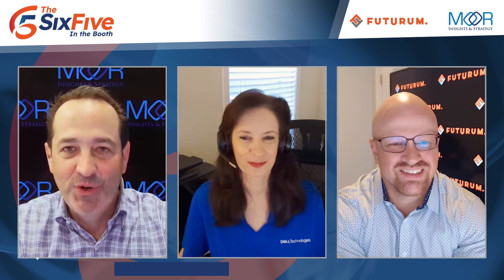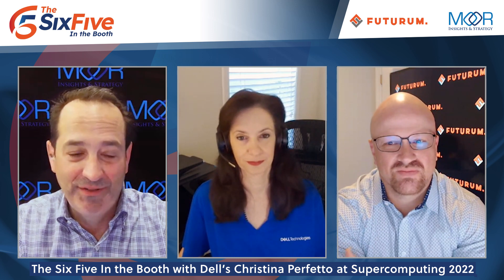The Six Five In the Booth with Dell's Christina Perfetto at Supercomputing 2022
The Six Five is remote "In The Booth" at Supercomputing 2022. Hosts Daniel Newman and Patrick Moorhead are joined by Christina Perfetto, Director of AI Product Marketing at Dell Technologies. Their conversation covers Dell Validated Design, specifically for AI & Analytics, how their customers use these designs, and what the future holds.